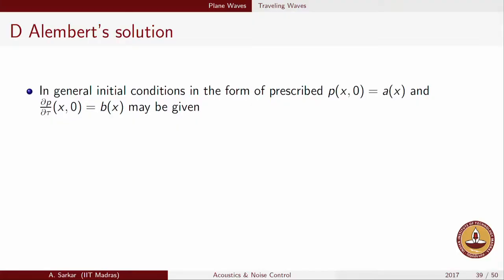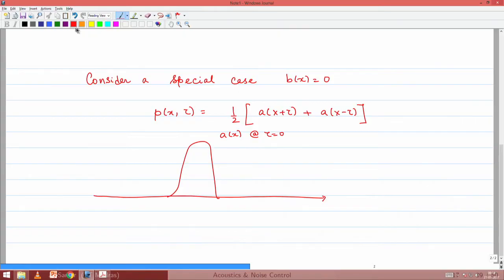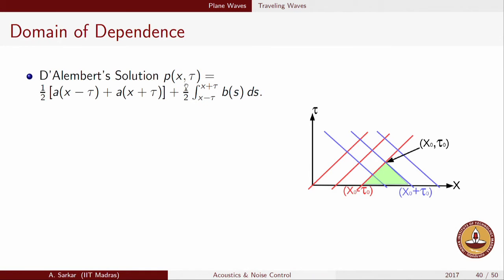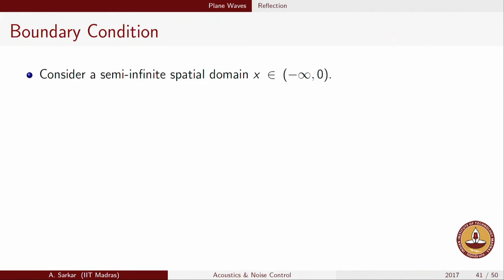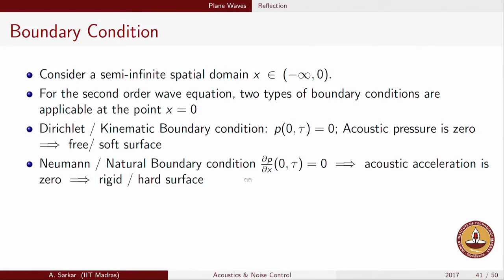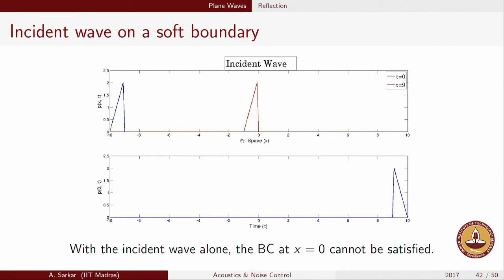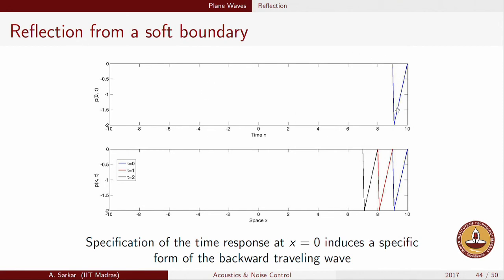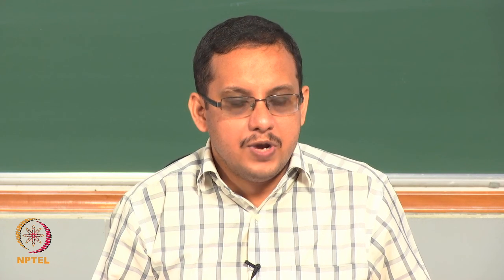Module 4 - Reflection Of Plane Waves 1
IIT Madras